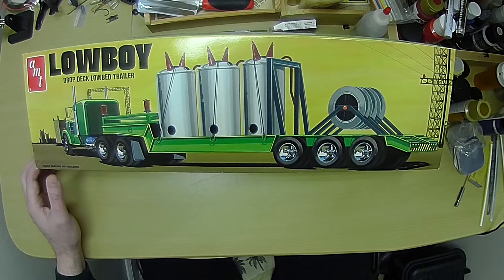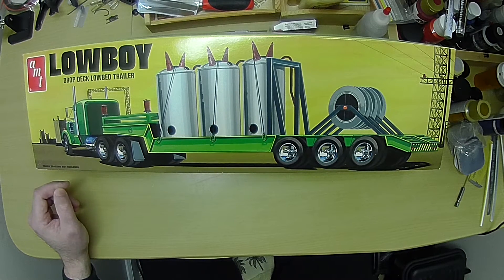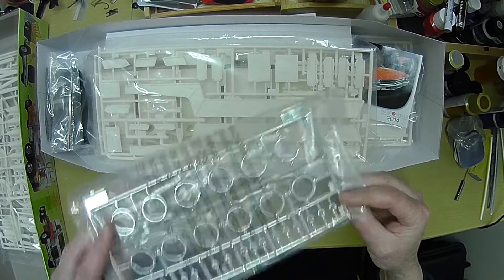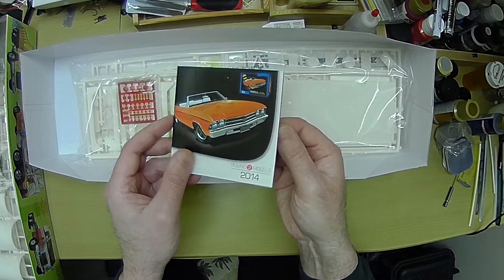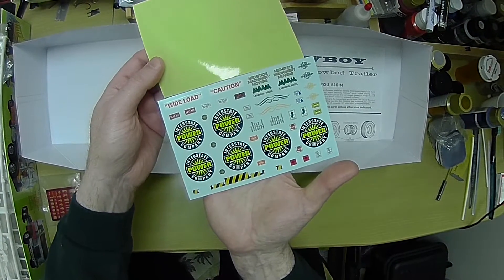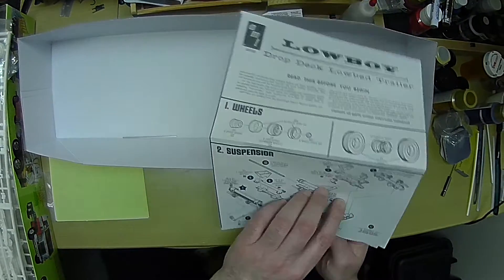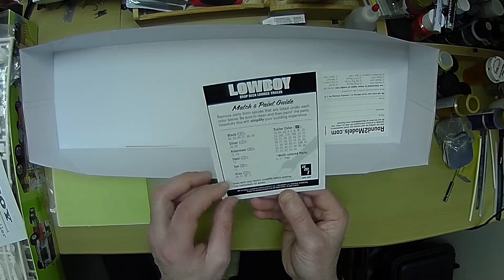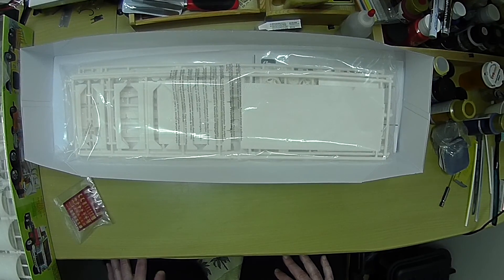AMT Lowboy Trailer - Intro